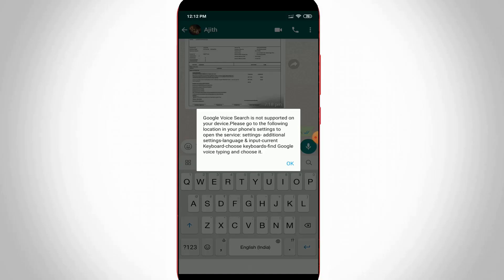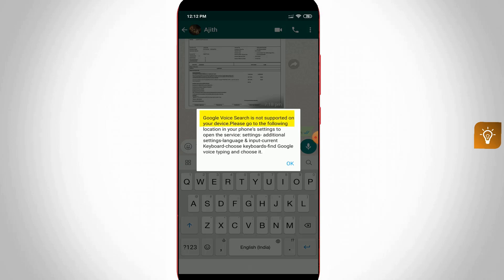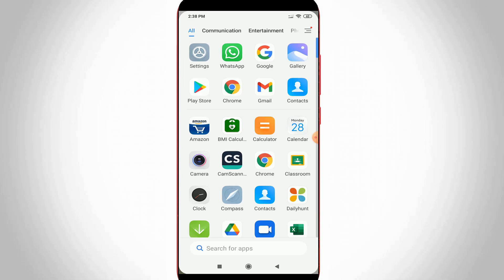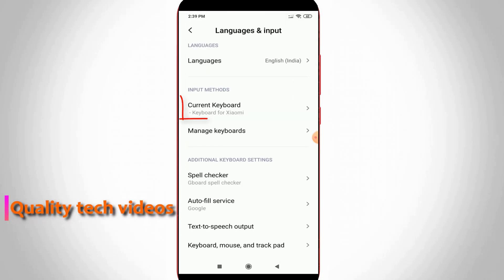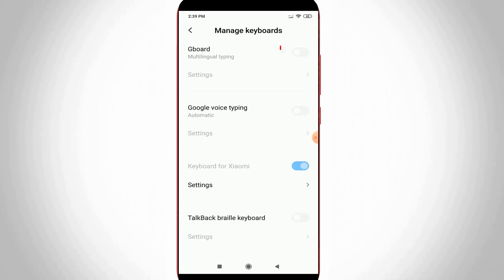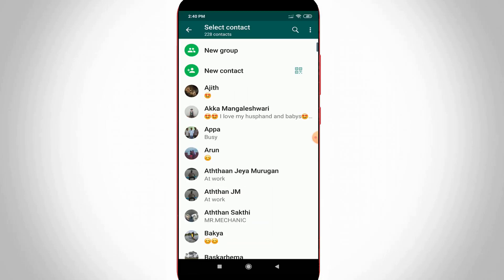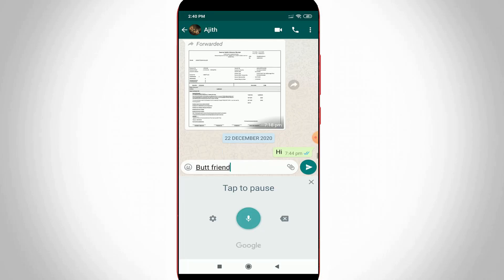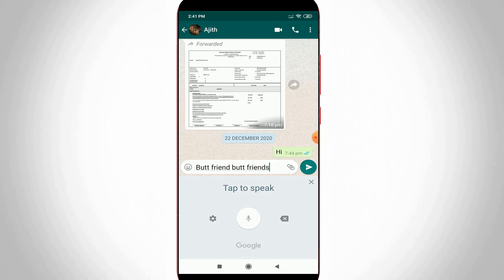Google Voice Search is not supported on your device error Fixed-Works For Redmi & Poco Mobile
Google Voice Search is not supported on your device.Please go to the following location in your phone's settings to

open the service: setting-additional settings-language & input-current keyboard-choose keyboards-find Google voice typing and choose it.

This tutorial is about how to fix google voice search is not supported on your device.

Some working redmi mobile devices are redmi 6a or mi 6a,redmi 8,redmi 9,redmi note 6 pro,redmi note 8,note 8 pro,redmi note 9 pro and poco m2 pro.

This trick also works for 2022 released mi phone models.

How to fix google voice search not working on android phone :

1.If you get this problem just change your default xiaomi keyboard to gboard.

2.By open your settings menu and then goto "Additional settings".

3.Here you can click to access "Language & Input".

4.And then click to open "Current Keyboard".

5.Now you can click to enable "Gboard".

6.And also turn on "Google voice typing" feature.

7.Once you follow this steps,now your voice search is opening and the issue is fixed.